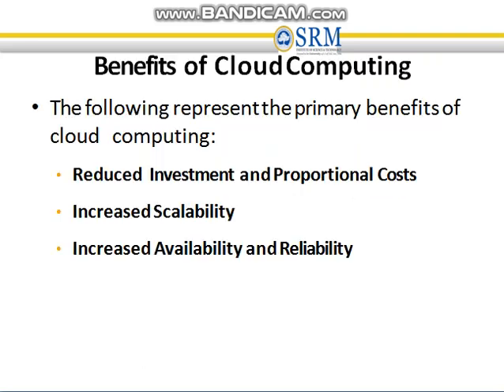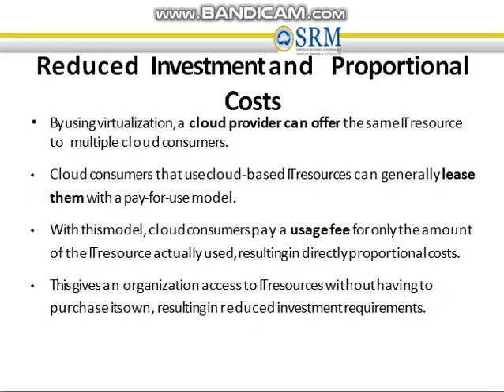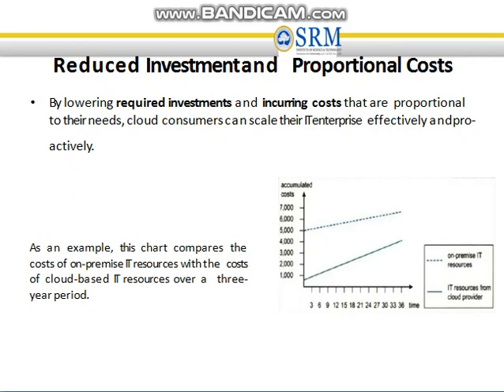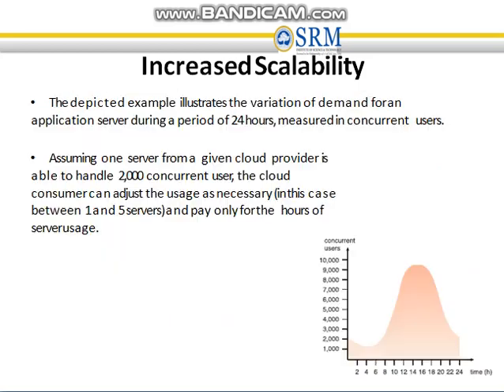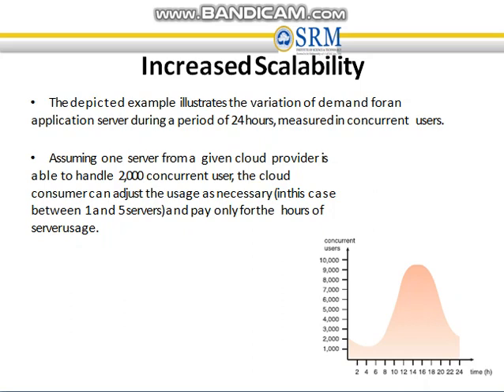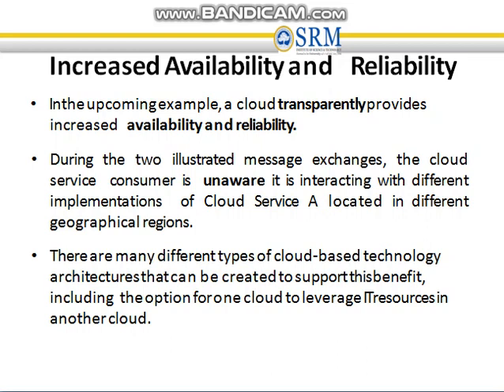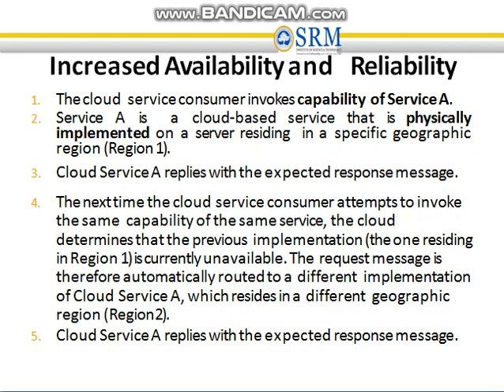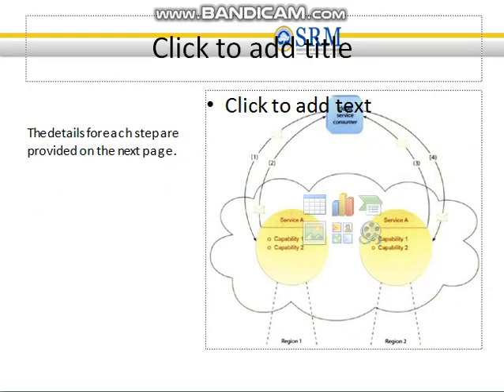10 Benefits of Cloud